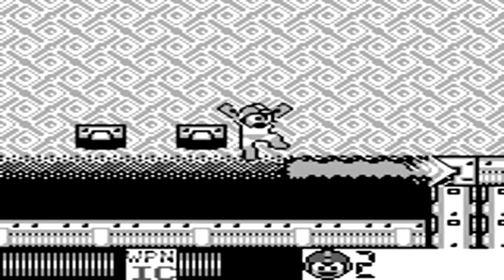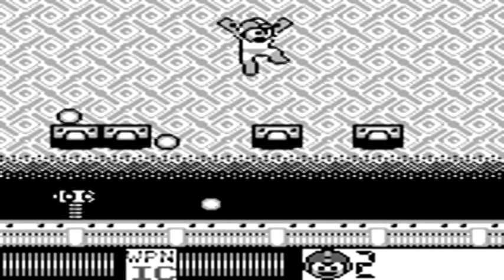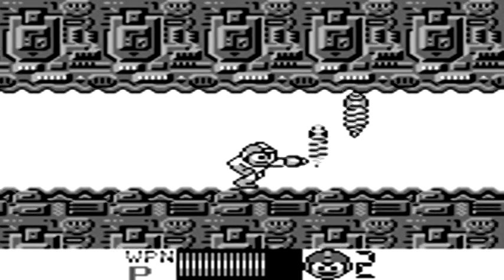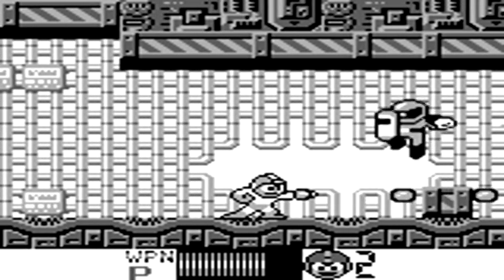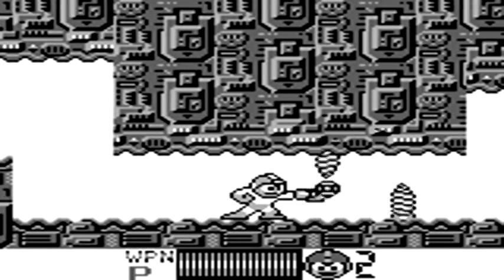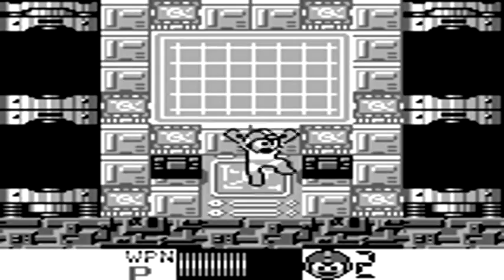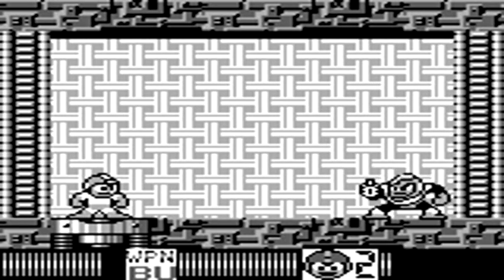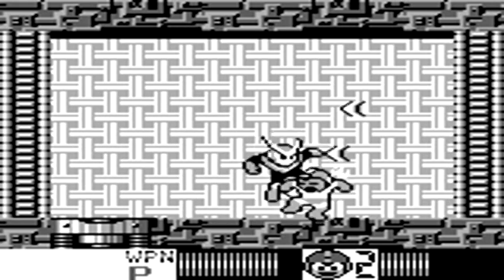Play it Through - Mega Man Dr Wilys Revenge Part 2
Hey everyone on this episode of Play it Through its Mega Man Dr Wily's Revenge for the Nintendo Gameboy brought to us by Capcom. Now the gameboy games of Mega Man were a little different it was Dr Willy sending some of his old robots at Mega Man once again. In this game we get to battle eight robot masters four from Mega Man 1 and four from Mega Man 2 as well as a new robot who is apart of the Mega Man Killers who are a special group designed to take Mega Man out. The levels for the old robot masters are completely new and the game does play a little different making it still a new experience even for those who played all the Mega Mans on the NES. Enjoy!!

Be sure to check out my marathon group for upcoming video game marathons done for charity